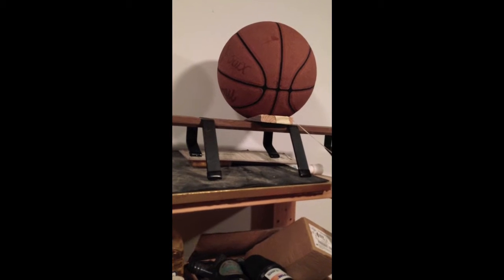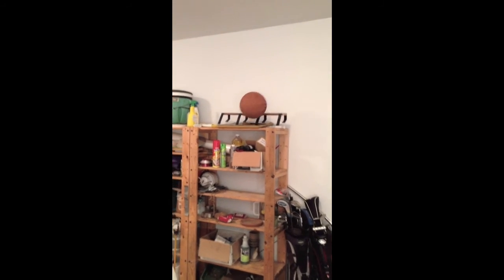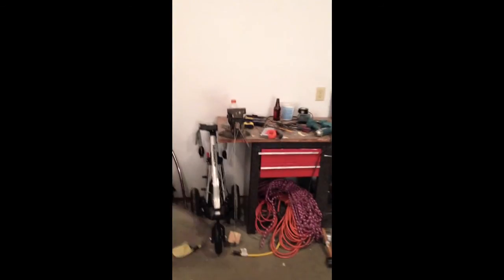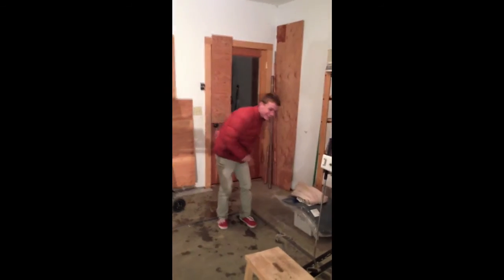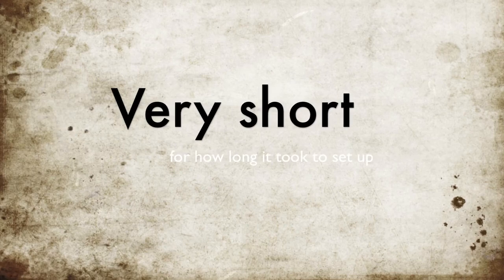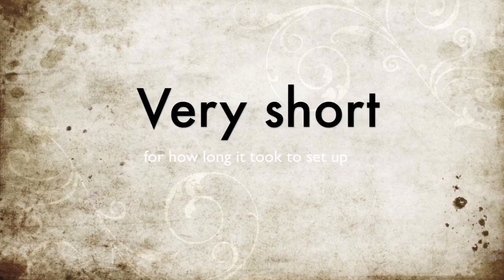rube goldberg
this is one of the most frustrating projects ever.